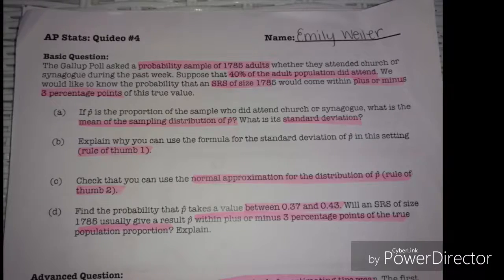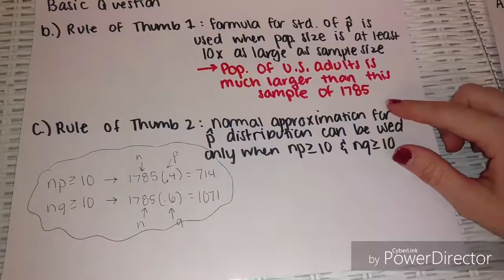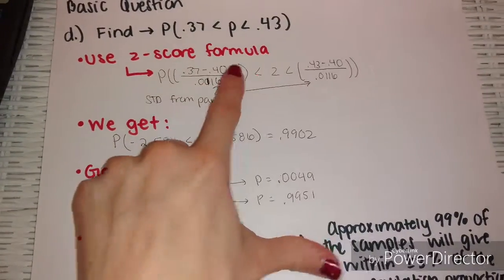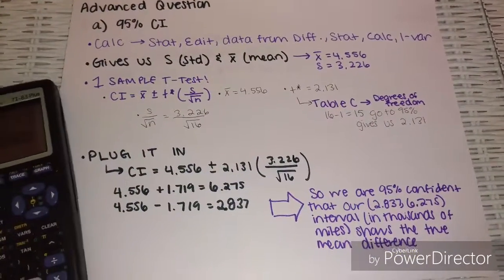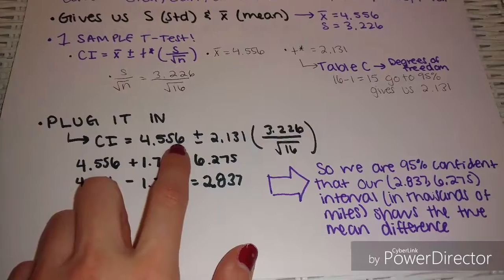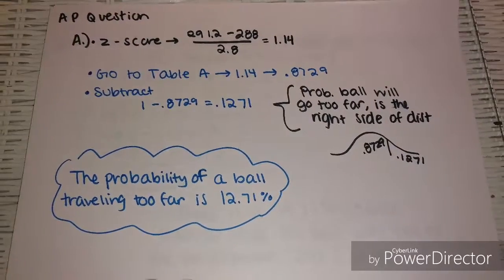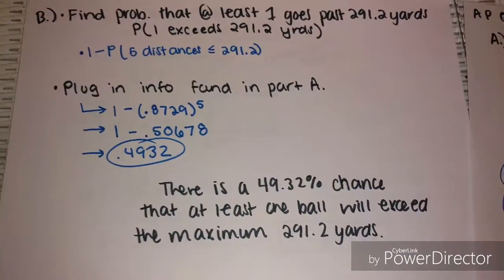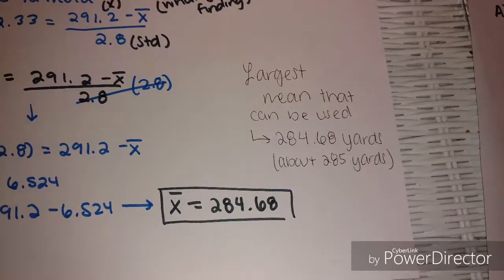Quideo 4 e.weiler